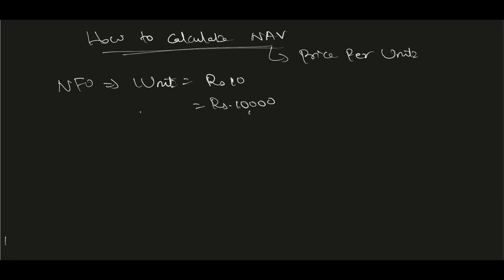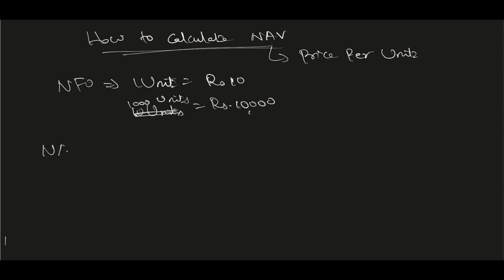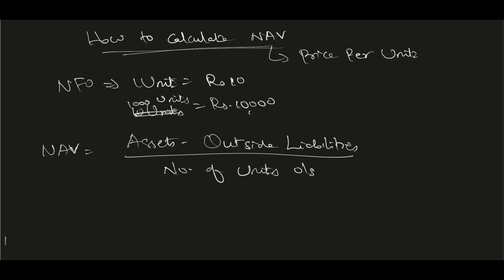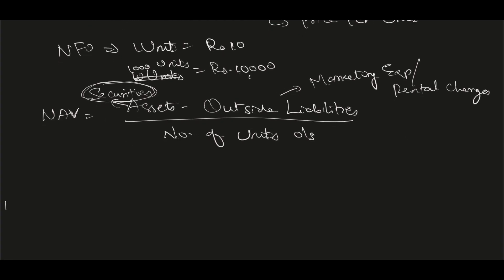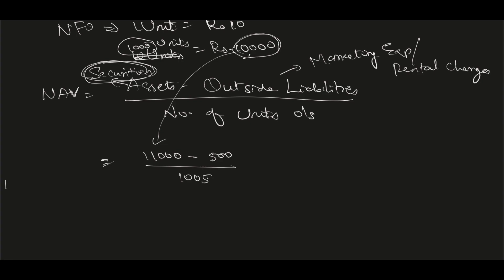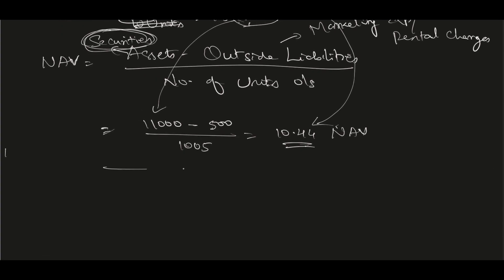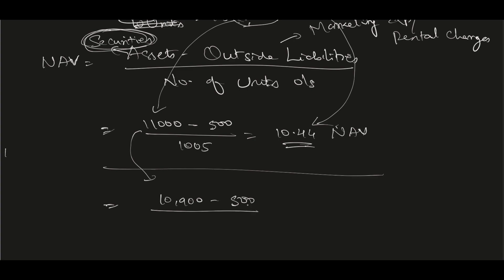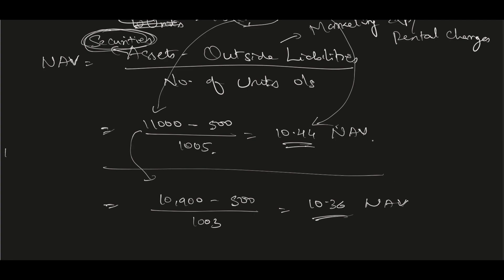How is NAV calculated for Mutual Funds and Hedge Funds| What is Net Asset Value| Fund Accounting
This video explains the Net Asset Value (NAV) calculation formula for Mutual Funds and Hedge Funds.NAV refers to the calculation of Price per Unit.

@FinEx Training provides classroom training in Mumbai for CFA.
This Channel aims to help CFA, FRM, CFP aspirants; NISM, NCFM, CISI candidates; and Investment Banking Operations working professionals to understand the concept of Finance.

Hi. I am, Ashok Kumar Kasi, ex-IIM alumnus and the Founder of FinEx (Financial Exchange)Training. It is a Training Institute for CFA. This channel has content for CFA aspirants and General Finance for Investment Banking Operations.